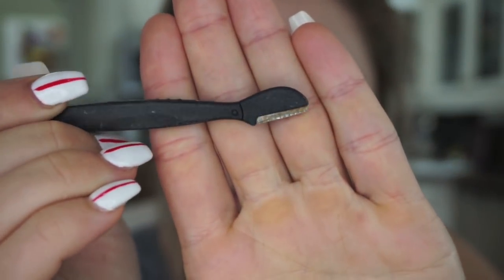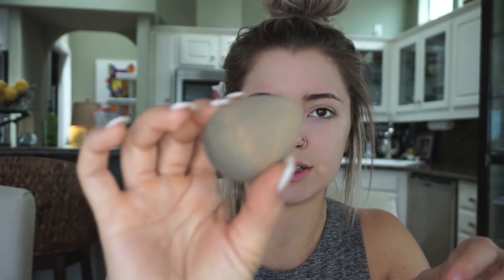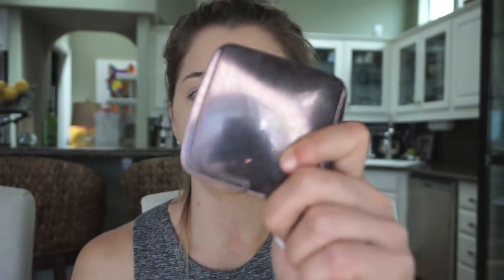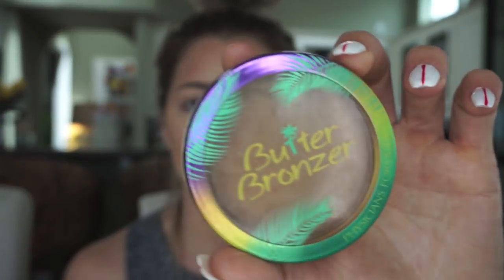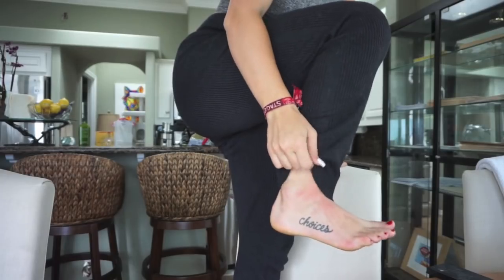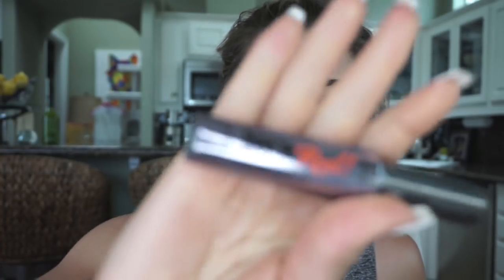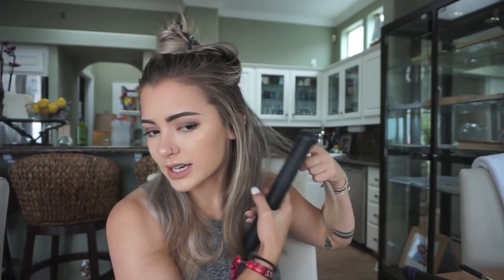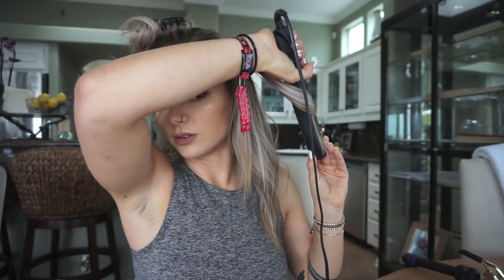chatty GRWM + Q&A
I thought this was super fun to record! I tried to answer as many questions as possible without making this video to long lol.

PROUCTS
FACE
Primer - Hourglass Veil Mineral Primer
Foundation - Tarte Rainforest of the Sea in fair light neutral
Spot Concealer - Tarte Amazon Clay Waterproof in fair-light
Concealer - Maybelline Age Rewind in light pale
Setting Powder - Hourglass Ambient Diffused Light
Bronzer - Physicians Formula Butter Bronzer in Bronzer
Highlight - Physicians Formula in Champagne

EYES/BROWS
Brows - Anastasia Dipbrow in Taupe
Eyeshadow - Kat Von D Shade and Light Palette

Curler - Hot Tools 1/2 in curler
Shampoo - Color Proof Signature Blonde Violet Shampoo
Conditioner - Jhirmack Silver Brightening